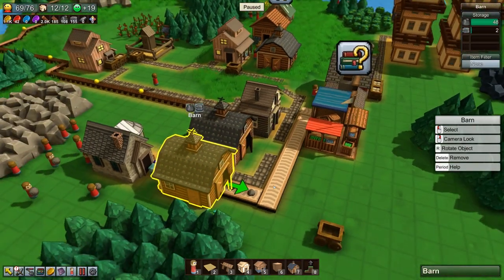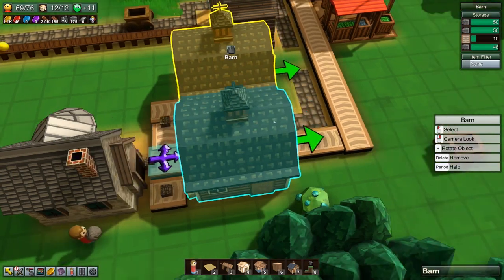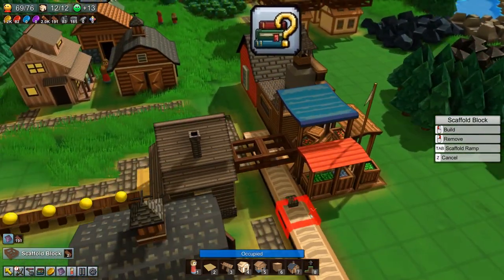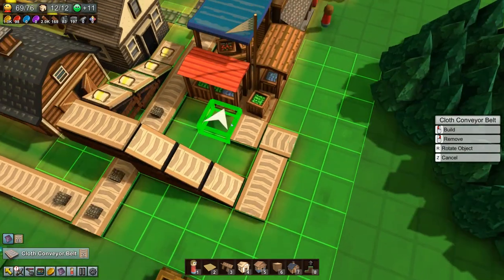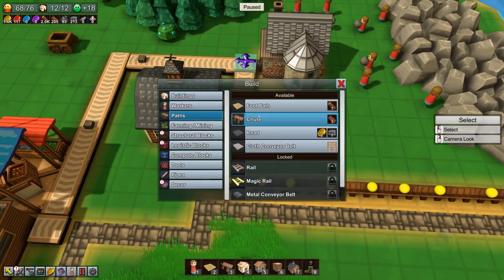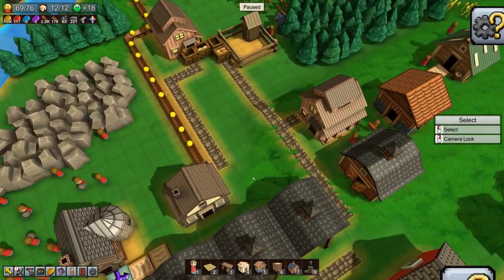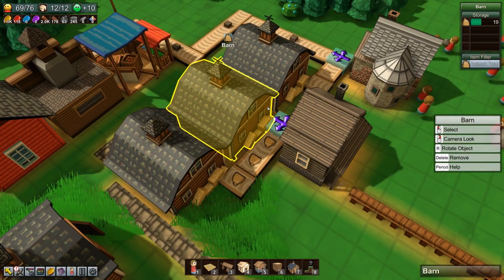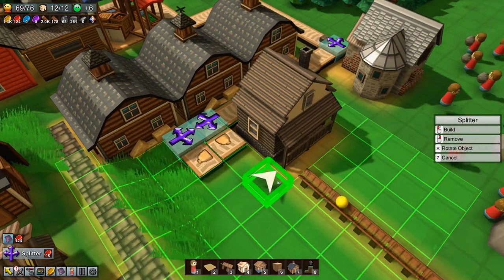Still Bad, But Less So! | Factory Town Let's Play | Episode 6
Thing will get better soon, I'm sure!